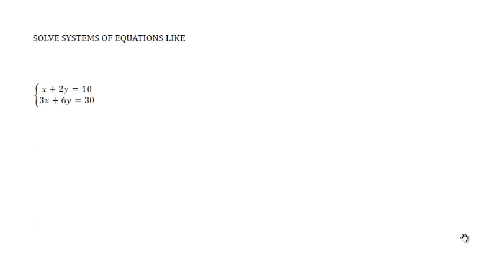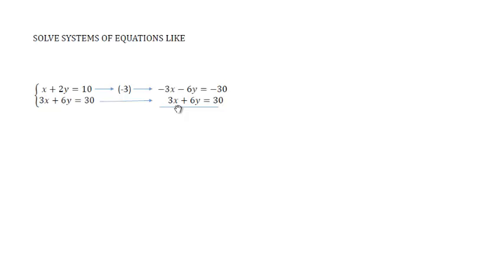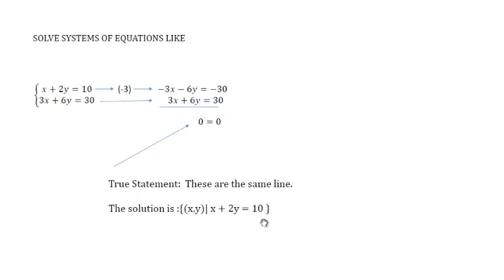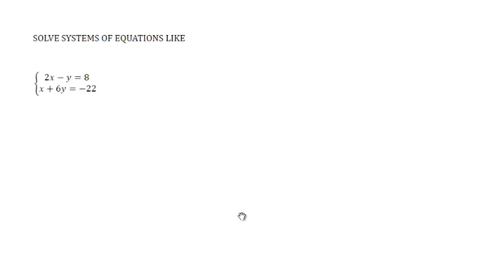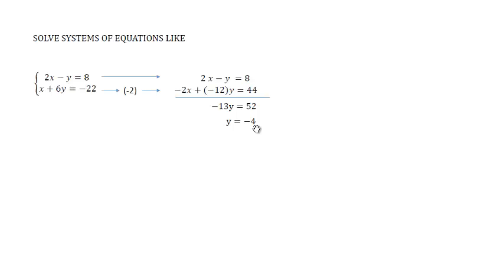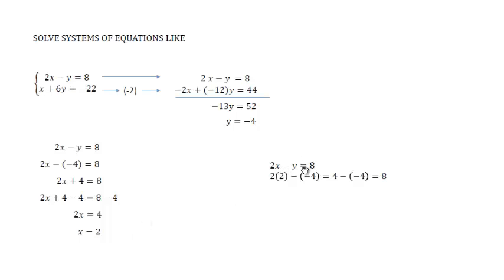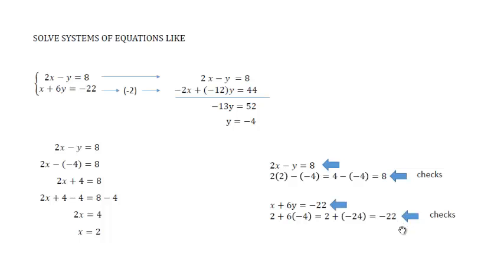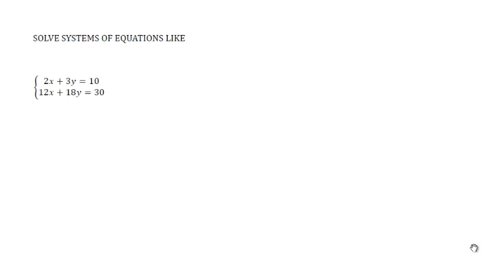Exam Review Part 7